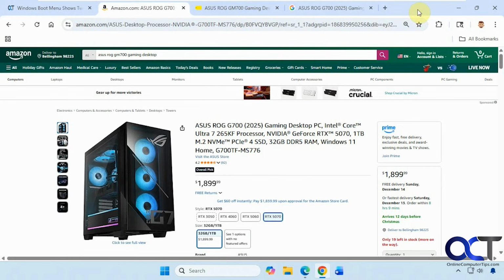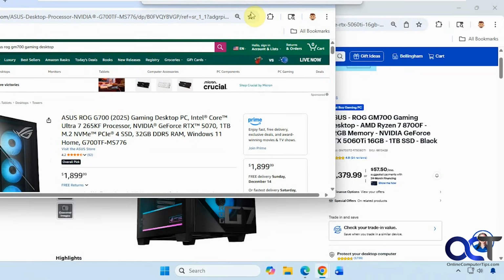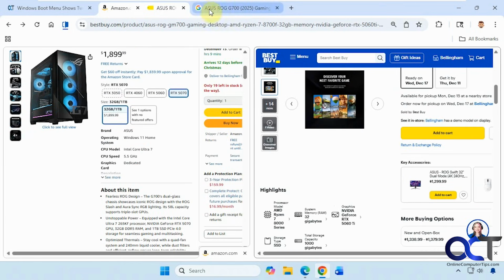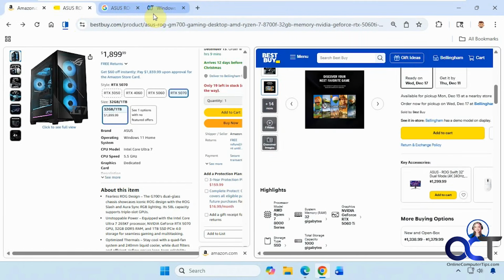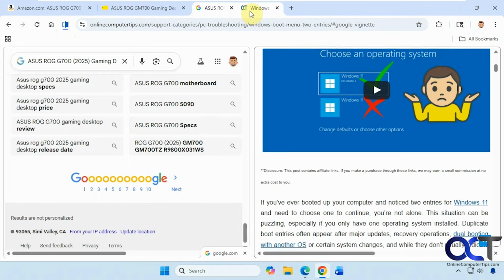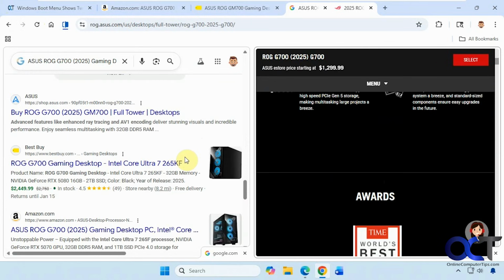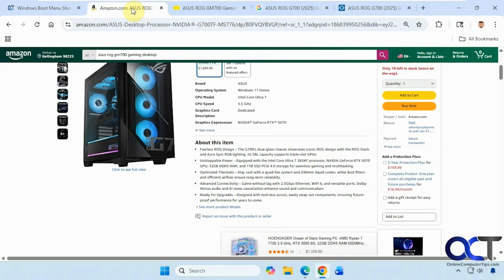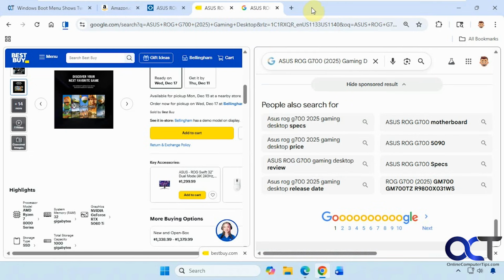How to Use Google Chrome Split View | Side-by-Side Tabs Made Easy (Demonstration)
Tired of constantly switching between tabs to compare information? In this tutorial, we demonstrate the Google Chrome "Split View" feature, which allows you to view two different web pages side-by-side within a single browser window. This built-in tool is perfect for comparing product prices, cross-referencing research, or keeping search results open while you browse individual links.

We walk you through the various ways to enable Split View, from simple right-click commands to opening links directly into a split pane. You will also learn how to manage your split tabs, including how to swap positions, close specific panes, or separate them back into individual tabs. Whether you're a student, researcher, or online shopper, this Chrome productivity hack will streamline your workflow.

0:00 - Introduction to Chrome Split View
0:35 - Split View vs. Windows Snap Feature
1:05 - How to Enable Split View via Right-Click
1:26 - Managing Split Panes (Swap, Close, and Separate)
2:46 - Opening Links Directly into Split View
3:35 - Summary and review

Step-by-Step Instructions:

1 - Open Your Tabs: Start by opening the two or more web pages you want to view simultaneously in Google Chrome.
2 - Activate Split View: Right-click on any open tab and select Add to new split view.
3 - Choose the Second Page: A selection menu will appear; click on the other open tab you wish to pair with the first one.
4 - Open Links in Split View: To keep your current page open while viewing a link, right-click any link and select Open link in new split view. This will place the new page in a side pane.
5 - Adjust the Layout: Use the toolbar icons or right-click options to Reverse (swap sides), Close Left, or Close Right.
6 - Swap Content: If you have a split view active, you can right-click a link and choose Open in Left View or Open in Right View to replace the content in a specific pane.
7 - Separate Tabs: To go back to a standard view, right-click the split group and select Separate views. This will return both pages to individual, full-width tabs.
8 - Monitor Updates: Note that multi-pane (3 or more) support may vary as Google continues to test experimental features in Chrome.